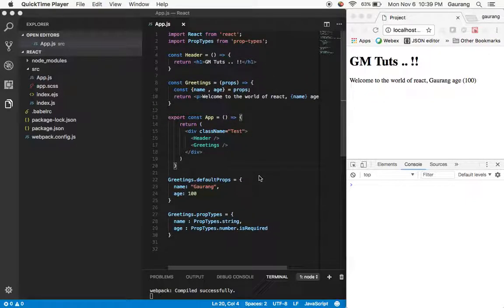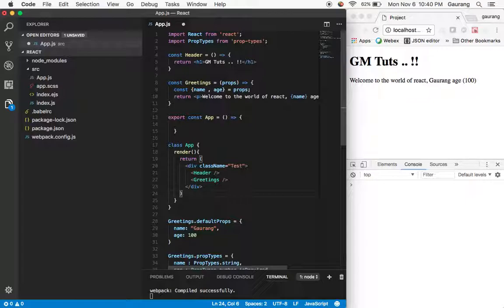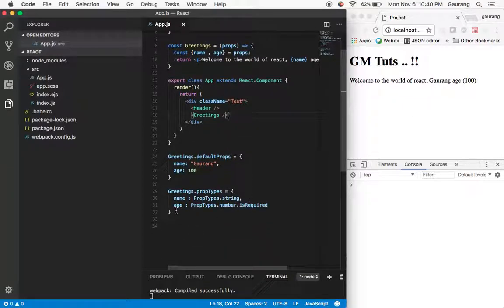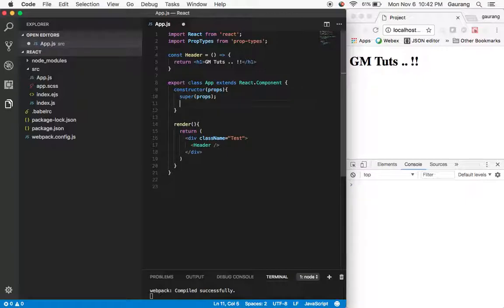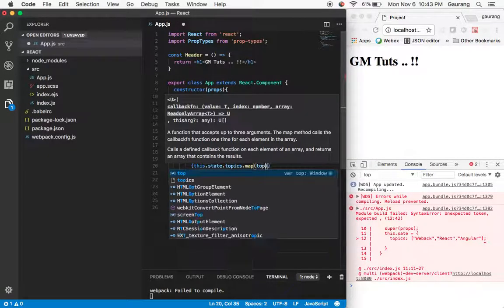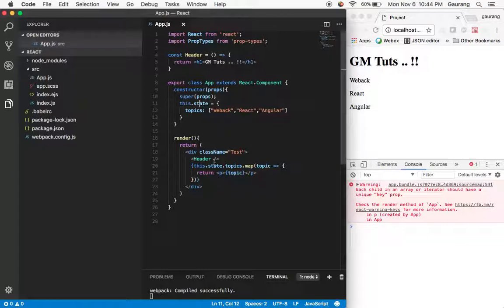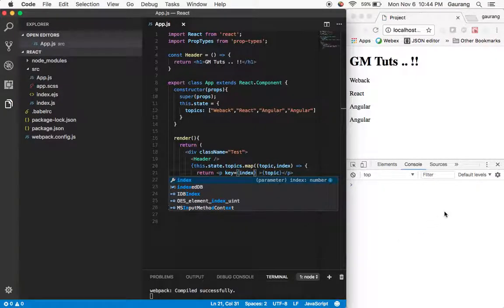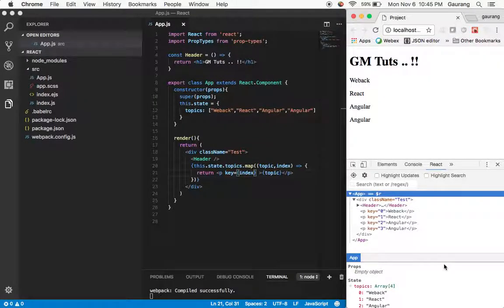React class & states